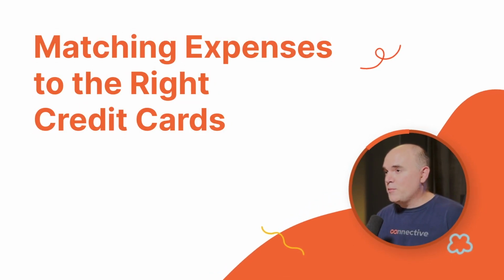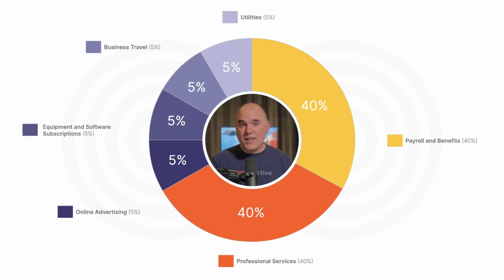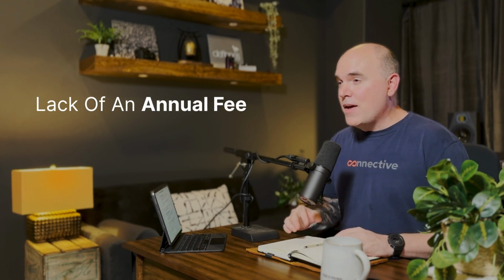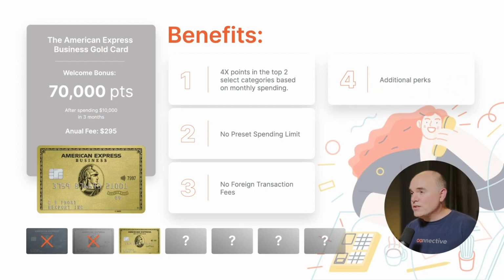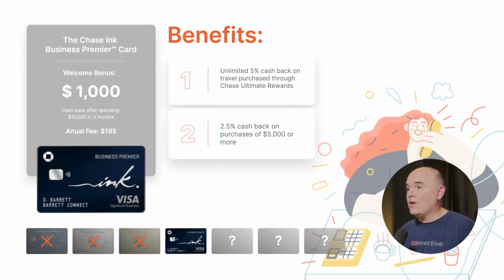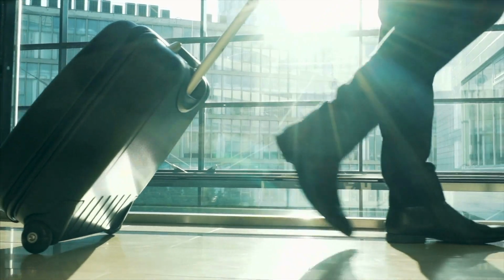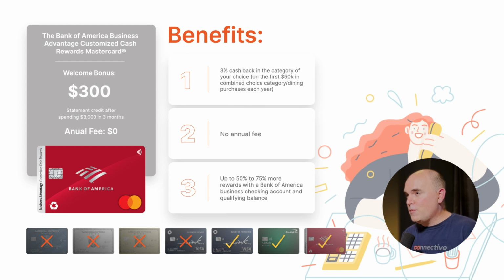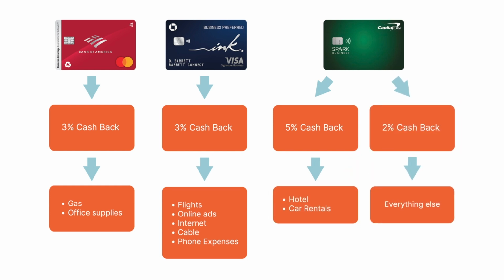The Best Business Credit Card Strategy for Small Businesses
Maximizing your gains from credit card benefits is an underrated and often ignored aspect of a business owner's life that can pay off in dividends after getting your system set up. After all, when you pay your business expenses, why not try to make some extra cash off of it?

In this video, I am outlining exactly how and why I chose from a batch of 7 business credit cards to create the best credit card strategy for my business.

CHAPTERS:

0:00 - Intro
0:51 - Business Credit Card Goals
1:36 - Matching Expenses to the Right Credit Cards
2:24 - The Top Business Credit Card Contenders
3:08 - The American Express Blue Business Cash Card™
3:45 - The Business Platinum Card® from American Express
4:25 - The American Express Business Gold Card
5:16 - The Chase Ink Business Premier℠ Card
6:06 - The Chase Ink Business Preferred Card
6:46 - The Capital One Spark Cash Plus Card
7:26 - The Bank of America Business Advantage Customized Cash Rewards Mastercard®
8:05 - My 3-Card Business Credit Card Strategy